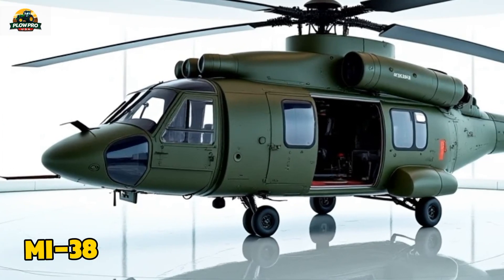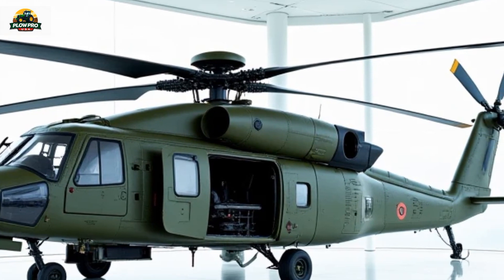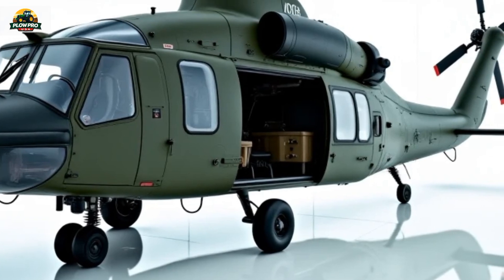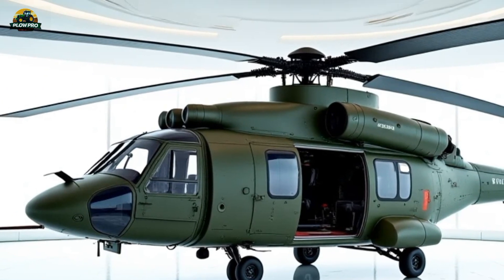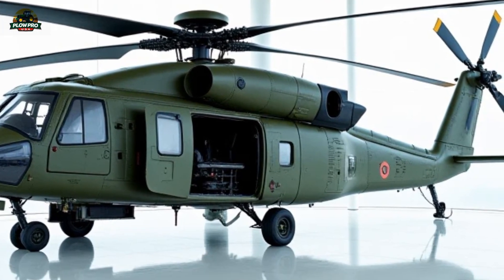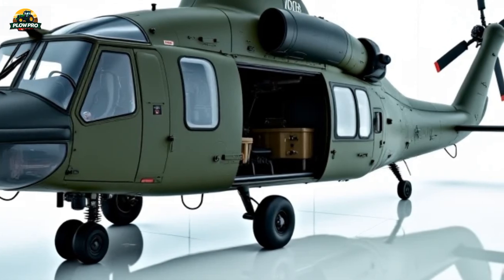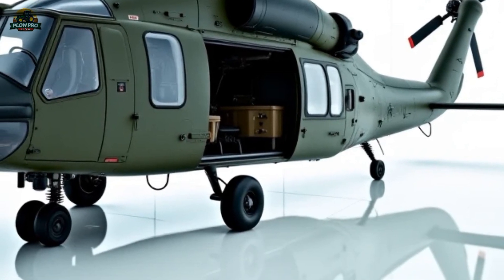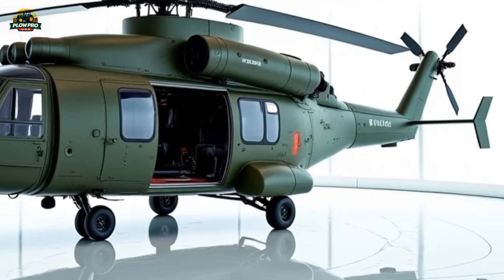Russia’s Mi-38 Helicopter: Power, Range & Military Uses Explained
Discover the powerful Mi-38 military helicopter, a cutting-edge aircraft developed by Russian Helicopters. In this video, we dive deep into its specifications, performance, and military applications. Learn about its Klimov TV7-117V engines, impressive cargo capacity, advanced avionics, and defensive systems. Whether for troop transport, medevac, or logistics, the Mi-38 stands out as one of Russia’s most advanced helicopters. Watch till the end to explore how this helicopter compares to other military aircraft.

Mi-38 helicopter review

Mi-38 military helicopter specs

Russian Mi-38 helicopter

Mi-38 vs Mi-8

Klimov TV7-117V engines

Mi-38 helicopter speed

Russian military helicopters

Medium-lift military helicopter

Mi-38 transport capacity

Mi-38 combat roles

Cover Topics:

Introduction to the Mi-38 helicopter

Country of origin and manufacturer details

Engine power and performance

Maximum speed and flight range

Cargo and troop capacity

Advanced avionics and cockpit features

Defensive countermeasures and survivability

Operational uses in military and rescue missions

Comparison with similar helicopters

Future potential and possible armed versions